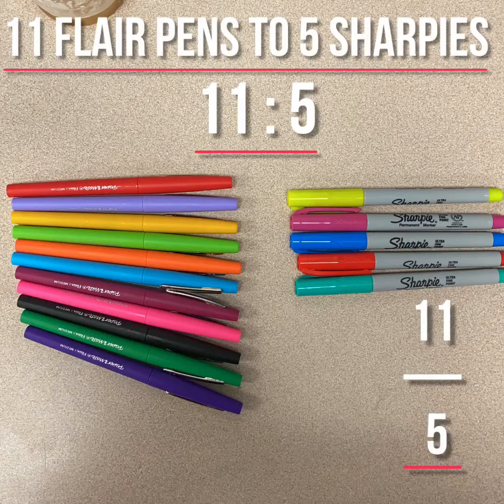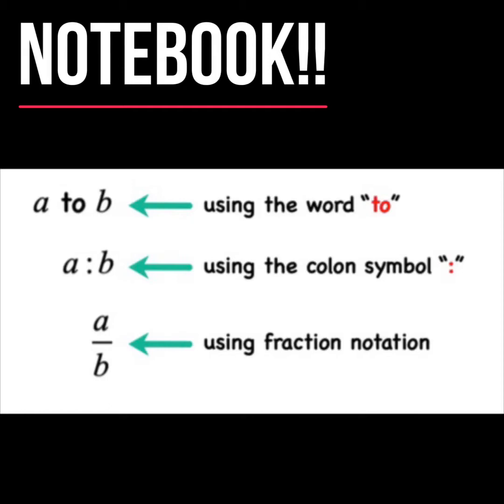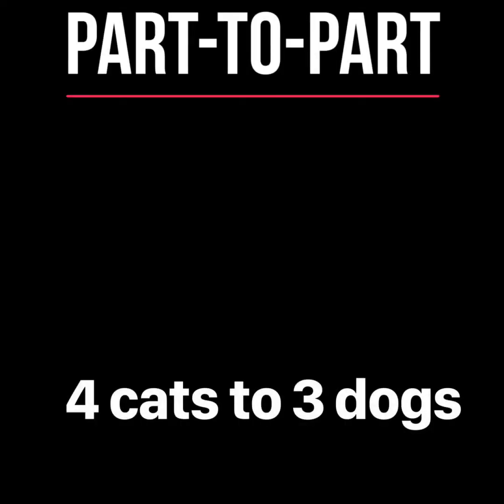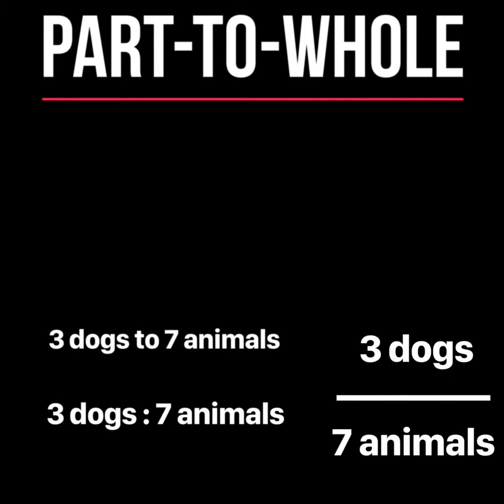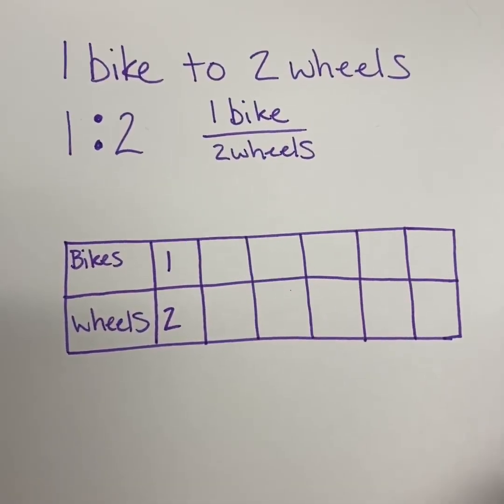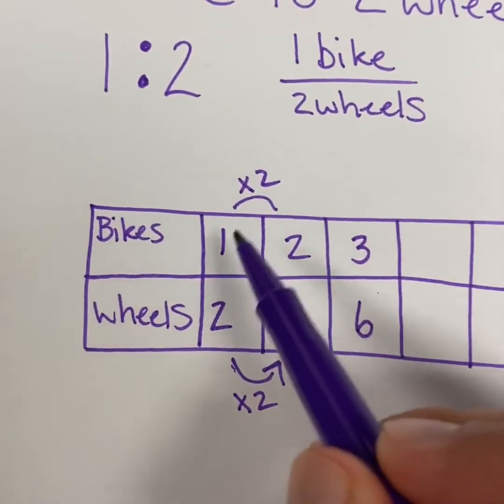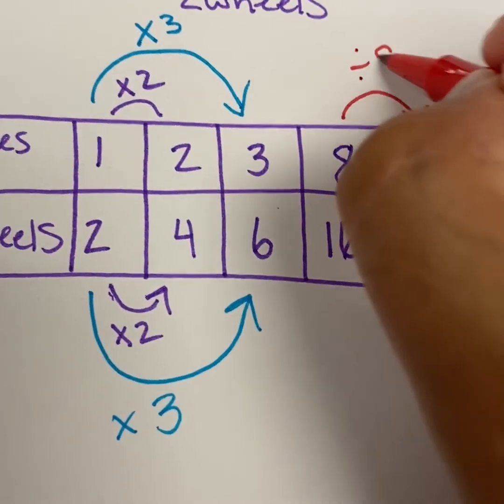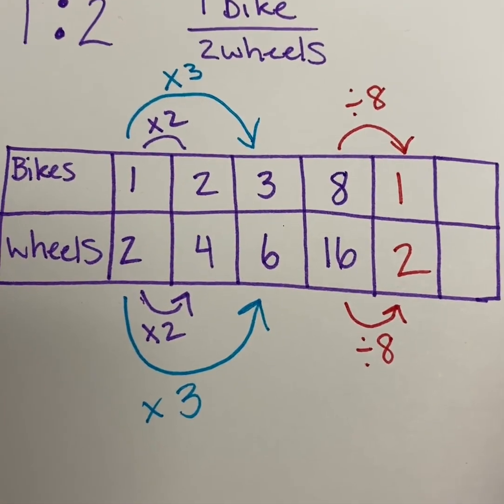Intro To Ratios (2-9)